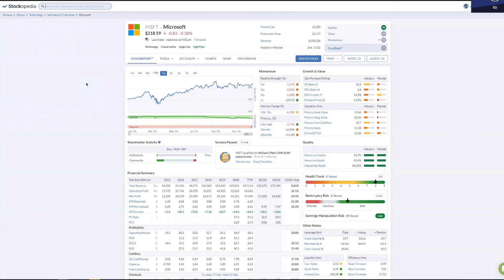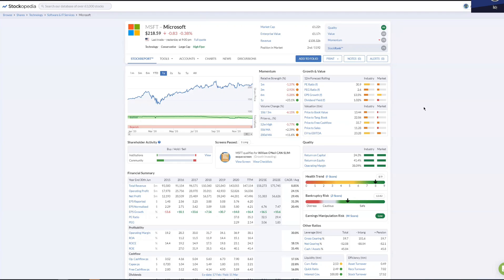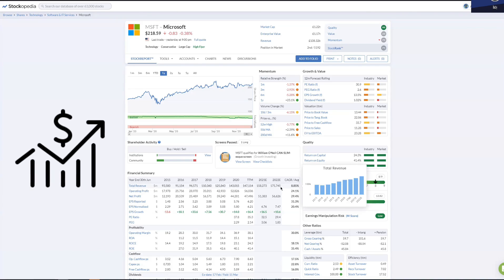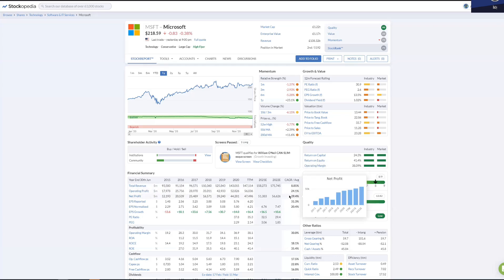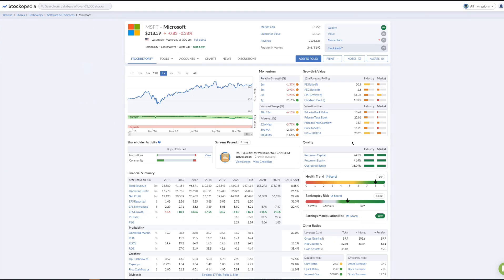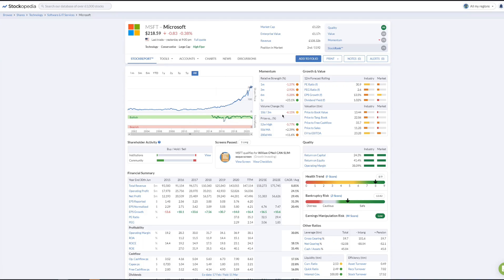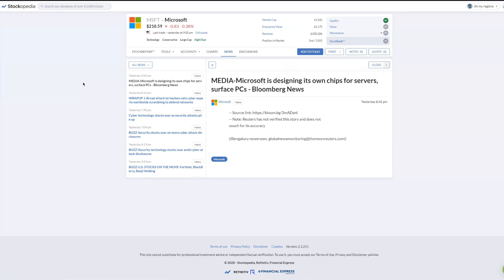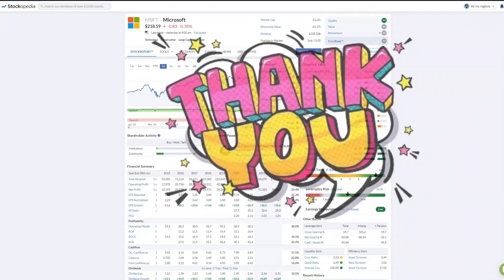Financial Analysis of Microsoft 2020 - Etoro Guide and Tutorial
I've joined Etoro. Why haven't you?

Here's the link to join

A short video - 10 Reasons to Copytrade me

Here's a fun cartoon video about me!

A short video explaining Why I joined Etoro

🚀Strategy Description
Did you know less than 4% of all stocks have created the vast majority of  wealth of the stock exchange? *
My strategy is simply to identify and  invest in them. Please note that this concentrated portfolio means higher than average volatility.

💰PROFIT  EXPECTATION:📈
My target is to beat all of the main indices comfortably (by at least 20% over a 2 year basis)

🤝Hi, my names Ifti. Reasons to copy my trades

💰 I put my money where my mouth is. My family have  invested our life savings copying me. I have more to lose than you!
🎉I have built multiple successful businesses
🌟My portfolio has performed better than other comparisons
🏆 I’ve been featured in the national press (see my BBC interview on the link below)
📈I qualified as a Chartered Management Accountant in 1995. I understand numbers!
🌍I have worked for some of the best companies in the world such as Unilever and Mars. That helps me identify quality companies.
🎖️Every successful company hires the best people. I spent many years as a recruitment consultant. I invest in companies that hire the best.
📈My trading philosophy is simple – extreme returns!

MY MISSION:
Make lots of money!

 💼 𝙋𝙧𝙤𝙛𝙚𝙨𝙨𝙞𝙤𝙣𝙖𝙡 𝙀𝙭𝙥𝙚𝙧𝙞𝙚𝙣𝙘𝙚
Watch this video to find out more. It's only 90 seconds!

🕰 Give me at least 1 year before forming a judgment. That's fair, isn't it?

🎓Education
•Chartered Management Accountant ACMA (1995)
• MA University of Aberdeen and University of Washington

💰Copy
Copy open trades
Invest as much as you can afford. Take your time to build your investment by adding savings.

MAX RISK LEVEL: We have to stay at 6 or below to be part of the Popular Investor Programme. I will follow these rules (because I want to stay part of the programme!)

✅  No Short positions
✅  No Day Trading
✅   No leverage

What’s stopping you?

💡 A wise man once said take advantage of 5 things before 5 things happen

Take benefit from your youth before your old age
Take benefit of your health before sickness
Take benefit of your wealth before poverty
Take benefit of your free time before you become busy
Take benefit of your life before you die

*Hendrik Bessembinder study "Do stocks outperform T Bills?"Arizona State Uni Nov 2017